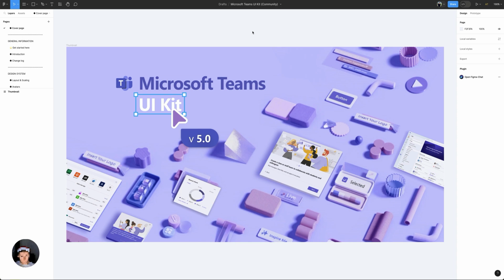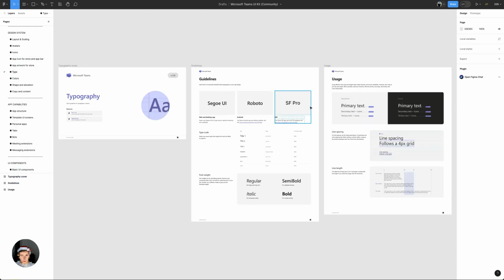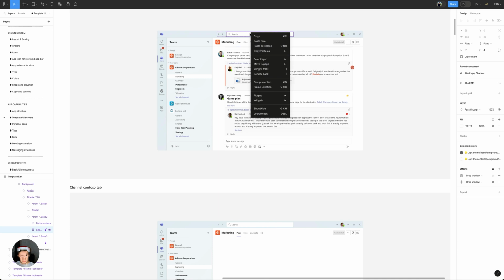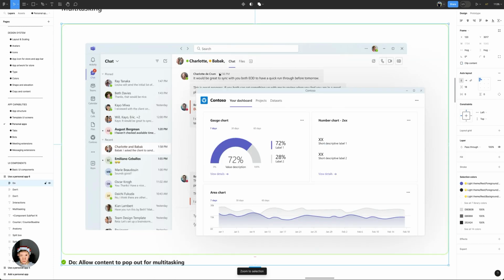[Review] Microsoft Teams UI Kit